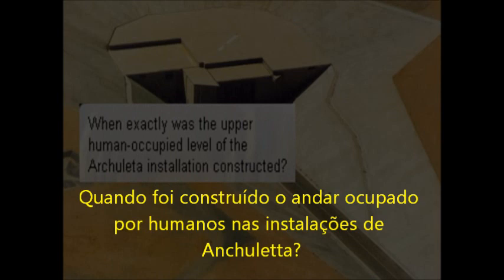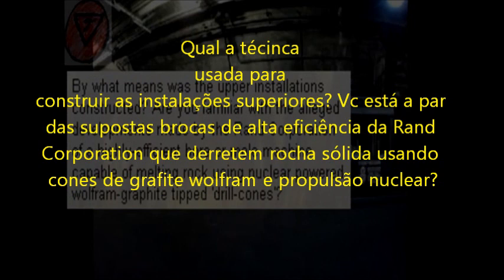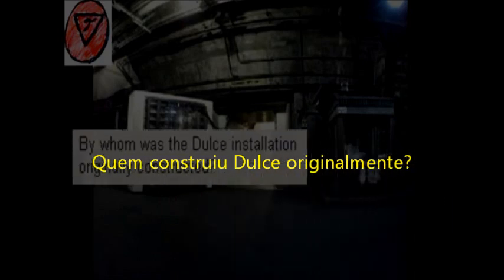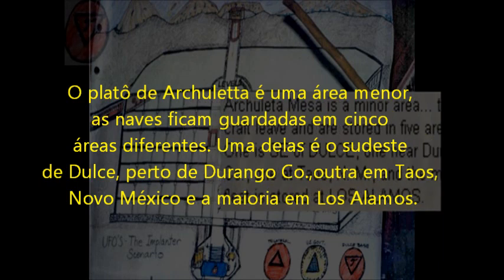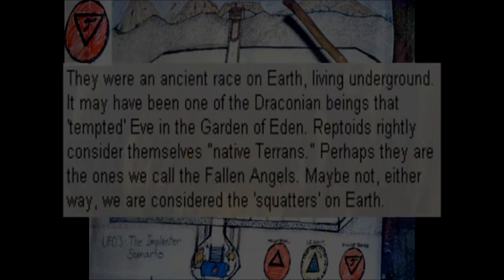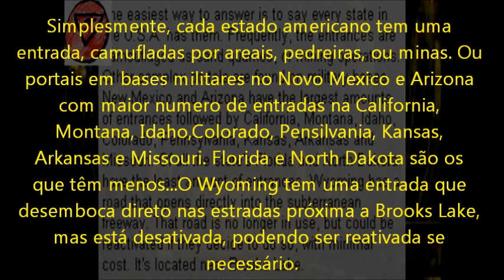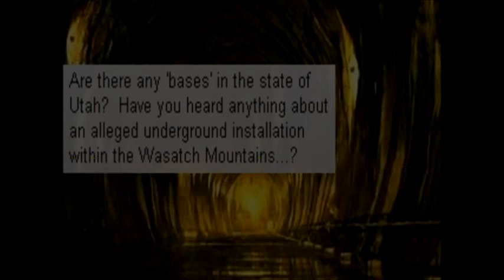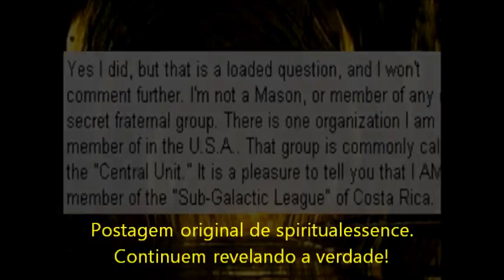O que acontece na base alienigena de Dulce? (legendas em português)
TRADUÇÂO E LEGENDAS POR CHICO PENTEADO

Entrevista com com Ex chefe de segurança da base de Dulce, Thomas Edwin Costello, um anos antes da sua morte ou desaparição. Ele dá detalhes do que e onde ficava a base onde alienígenas reptilianos e outros trabalham com humanos.